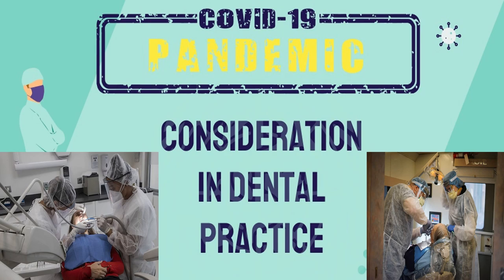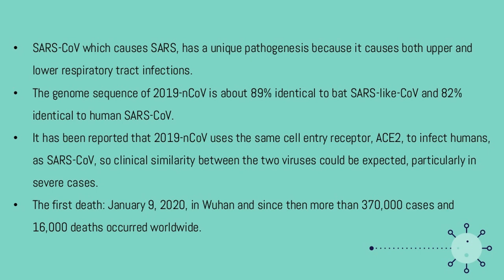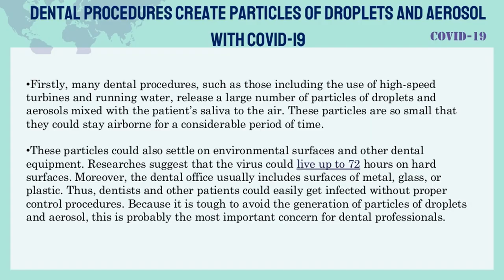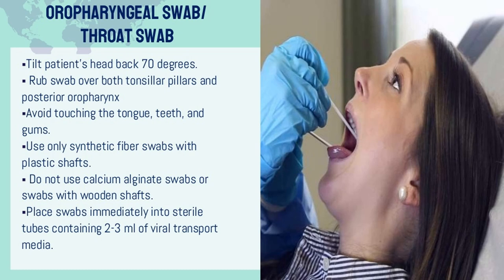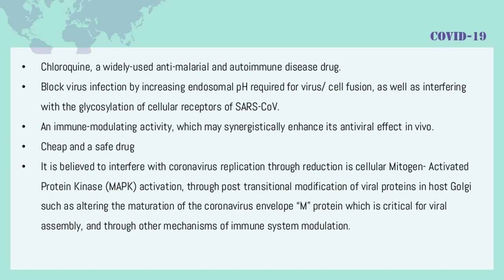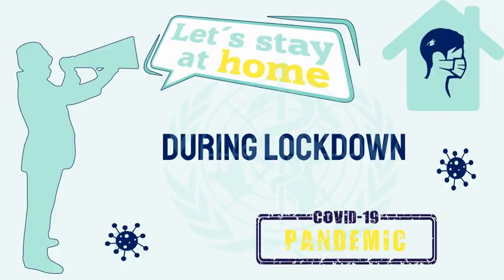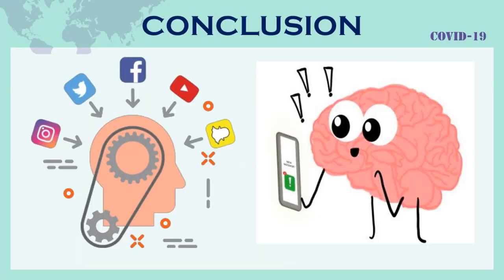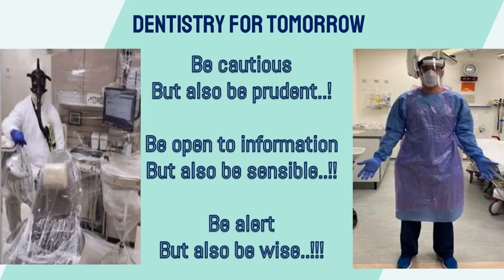consideration in Dental Practice. Covid 19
2. Contents: About the corona virus, prevalence, risk factors Introduction 01 General transmission, transmission by dental procedures. Mode of transmission 02 Diagnostic testsDiagnosis 03 Treatment protocols 04 05 Guidelines of prevention, prevention during dental treatment Preventive measures Drug used or treatment
Introduction CHARACTERISTICSOF 2019 NOVEL CORONAVIRUS
coronavirus to cross species to infect human populations in the past two decades. 1. Severe Acute Respiratory Syndrome Coronavirus (SARS-CoV) outbreak in 2002 2. Middle East respiratory syndrome coronavirus (MERS-CoV) outbreak in 2012. Group of viruses : cause a significant percentage of all common colds in human adults and children. • Four human coronavirusPrevalence • Confirmed- 46,64,486 • Recovered- 17,08,969 • Deaths- 300,254 Worldwide:
COVID-19 & Dentistry:Returning to Practice: A Walkthrough of the ADA’s Guidance & Aerosol Management

transmissibility
HOW doYOUget COVID-19? Cough,sneeze,and droplet inhalation transmission DIRECT TRANSMISSION Contact with oral, nasal, eye and mucous membrane INDIRECT TRANSMISSION
10. STRUCTUREOFVIRUS
11. How SARS-COV-2 BINDSTOTHE HUMAN CELL?
12. DENTAL AEROSOLIZATION
13. Dental procedures create particles ofdroplets and aerosol withCOVID-19 •Firstly,
many dental procedures, such as those including the use of high-speed turbines and running water, release a large number of particles of droplets and aerosols mixed with the patient’s saliva to the air.
INCUBATION PERIOD of COVID-19 has been estimated at 5 to 6 d on average. -The ASSYMPTOMATIC INCUBATION PERIOD for individuals infected with 2019-n Cov has been reported to be 1-14 days,
Very high High Medium Low risk Healthcare workers, laboratory personnel, morgue workers performing autopsies Medical transport workers,
Clinicalmanifestations PANDEMIC (COVID-19) Cough Fever Shortness Of Breath Sore Throat ● Atypical symptoms, such as muscle pain, confusion, headache ● Fatigue ● Diarrhoea and vomiting
older age and the existence of underlying co- morbidities (e.g., diabetes, hypertension, and cardiovascular disease) were associated with poorer prognosis
LaboratoryDiagnosis
All symptomatic contacts of laboratory confirmed cases  All symptomatic health care workers  All patients with Severe Acute Respiratory Illness  Asymptomatic direct and high-risk contacts of a confirmed case should be tested once between day 5 and day 14 of coming in his/her contact.
Throat and nasal swab Preferred sample • Nasopharyngeal swab, • Endotracheal aspirateAlternate: Samplecollection
22. Lower respiratory tract Bronchoalveolar lavage, tracheal aspirate, sputum Collect 2-3 mL into a sterile, leak-proof, screw-cap sputum collection cup or sterile dry container. Upper respiratory tract Nasopharyngeal swab / oropharyngeal swab
wear appropriate PPE with latex free purple nitrile gloves while collecting
Tilt patient’s head back 70 degrees.  Rub swab over both tonsillar pillars and posterior oropharynx Avoid touching the tongue, teeth, and gums.
investigations RT - PCR Rapid Diagnostic Tests (RDTs) Rapid diagnostic tests based on Antigen Detection Rapid diagnostic tests based on host Antibody Detection
Reverse transcriptase polymerase chain reaction (RT-PCR) RNA must first be converted to DNA using an enzyme called reverse transcriptase.
For people anxiously waiting for their test results
Viral proteins (antigens) expressed by the COVID-19 virus in a sample from the respiratory tract of a person.
Chloroquine
Presence of antibodies in the blood of people believed to have been infected with COVID-19 
BCG is known to have in reducing the incidence of respiratory viral
infections, its use during the COVID-19 pandemic may prove beneficial.
 Melatonin, a well-known anti-inflammatory and anti-oxidative molecule,
Dentistry” During & After COVID-19 lockdown?
 How to REBOOTING The Dental Practice After lockdown?
Duringlockdown
39. EmergencySeverityAssessment
HowToPrevent AnOutbreak?
droplet and aerosol transmission are significant risks in the dental practice setting.
Step 1: TELEPHONIC PRESCREENING PROTOCOL • Fix appointments through phone only & Discourage Walk-in Patients
Step 2: RECEPTION/ WAITING AREA PROTOCOL • Receptionist / Staff : One Person • Discourage footwear within clinic interiors/ provide foot cover • Record patient temperature using Digital Non-contact Infrared Thermometer • Mandatory use of Alcohol Based Hand Rub (ABHR) & provide Mask for everyone • Seating arrangement with minimum 3 feet Physical Distancing
Step 3: DENTAL OPERATORY PROTOCOL • Keep the clinical operatory clutter-free • Improve air circulation and avoid air-conditioners • 0.01% NaOCl for disinfection of dental water lines
Step 4 Pre-Procedural Mouth rinse: 1% Hydrogen peroxide or 0.2% Povidone-iodine : 1 min
Step 5: PATIENT DISCHARGE • Patient advised to re-mask and proceed to reception area • Hand Hygiene • Electronic Treatment records only